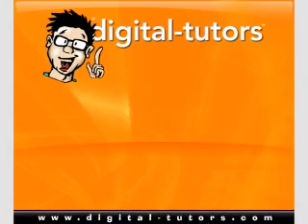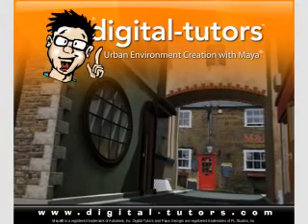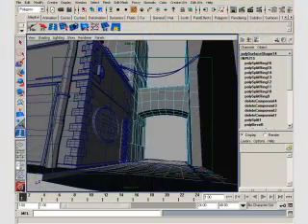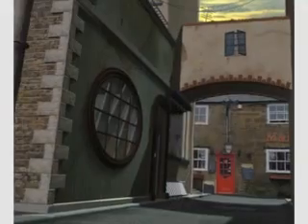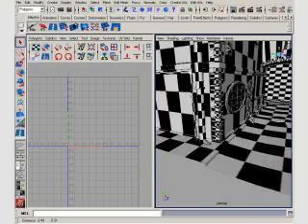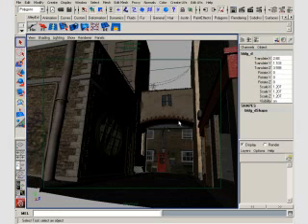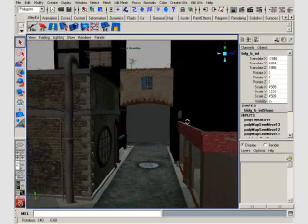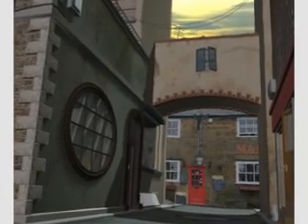Overview - Urban Environment Creation in Maya training